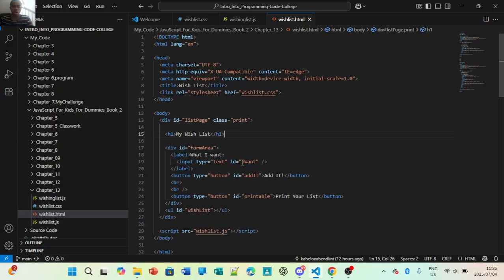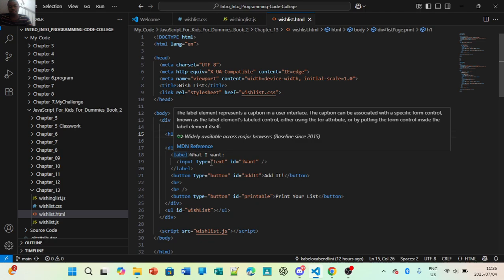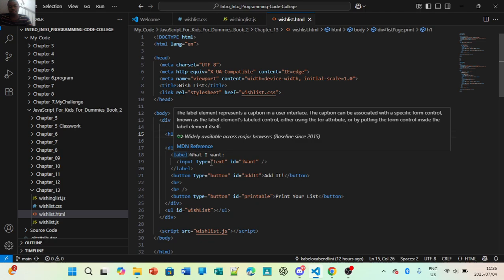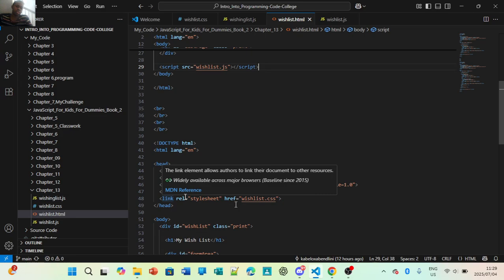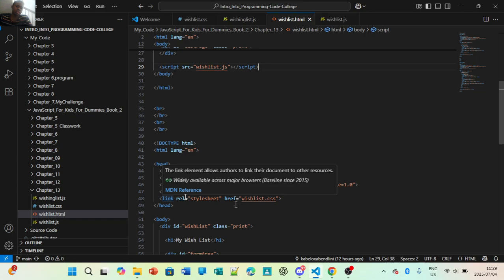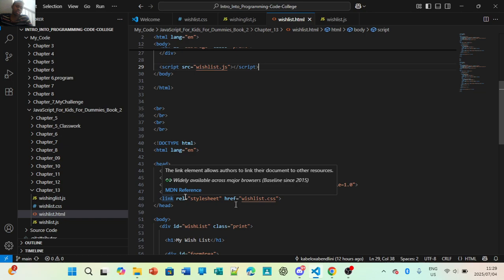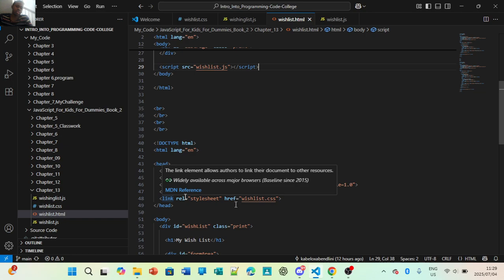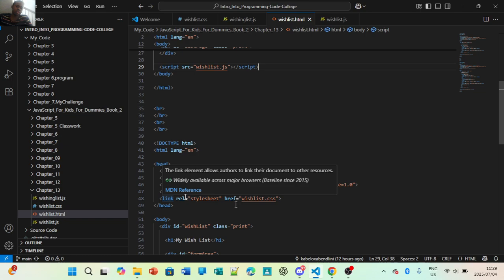JavaScript For Kids For Dummies: Chapter 13 (Peer - Programming)(Making Decisions, If...Else loops).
Introducing the Wish List Program
The Wish List application uses an HTML form to accept input
from a user, which it adds to an array and to an HTML list. A Print
button allows a user to create a nicely formatted and sorted list
that she can print out and deliver to the genie of her choice.
Viewing the finished program
To get an idea of how the finished Wish List program will look and
function, follow these steps:
2. Find the program named “Chapter 13 – Wish List – Finished”
and click the title to open it.
You should see the finished Wish List program, as shown in
Figure 13-1.
Part IV: Arrays and Functions
3. Enter something into the HTML input field — World Peace, for
example — and click the Add It button.
The item you entered will be added as a list item and removed
from the input field.
4. Add a few more items to your list.
When you get to about five or six items, move on to the
next step.
5. Click the Print Your List button.
A nicely formatted list appears, sorted in alphabetical order, as
shown in Figure 13-2.

Forking the Code
Let’s get started! To start building the Wish List program, follow
these steps:
1. Go to our Public Dashboard in JSFiddle.net, locate the program
called “Chapter 13 – Wish List – Start” and click its title to
open it.
The starting point for building the Wish List application will
open, as shown in Figure 13-3.
Figure 13-2: The printable wish list.
 Chapter 13: Creating a Wish List Program 209
2. Click the Fork link in the top menu bar to create your own
copy of the program.
3. Give your copy a new name by clicking the Fiddle Options
menu item on the left.
4. Click Update, and then click Set as base to save your work.
The starting point for this application is a bare‐bones HTML
document, some CSS styles, and some instructions and an outline
for the JavaScript that needs to be written.
If you want a challenge, try writing the program using only the
instructions found in the comments, how you saw the finished
version of the program working, and what you’ve learned elsewhere in this book. Go ahead and try it out before reading on!
We’ll still be here, and we’ll give you detailed instructions for
building this app when you return.

Writing the HTML
As with the other programs you’ve written, the first step in building the Wish As with the other programs you’ve written, the first step in building the Wish List program is to create the structure using HTML.
The first line of the HTML is the beginning tag of the (div)
element that will surround everything else in the program.
(div id="listPage")
We’ve already written this tag for you, so there’s no need to add
it. Follow these steps to complete the HTML:
1. Use an (h1) element to give the page a header.
(h1)My Wish List(/h1)
Notice that the beginning section, containing the form we’ll
use to input our wishes into, is already included in the HTML
pane. It looks like this:
(div id="formArea")
2. Within the section containing the form, put the text input field,
where users will enter list items. We’ll surround it with a
(label) element that puts the words “What I want:” to the
left of it.
(label)What I want:
 (input type="text" id="iWant" /)
(/label
3. Next, type the first button element (labeled “Add It!”) onto the
next line.
(button type="button" id="addIt")Add It!(/button
This element puts a button on the same line as the input field.
4. Write the Print Your List button on the next line.
(button type="button" id="printable")Print Your List(/button)
 Chapter 13: Creating a Wish List Program 211
5. In order to have the Print Your List button show up underneath your Add It button, type two (br /) elements after the
first button and before the next one:
(br /)(br /)
6. Next, create an empty (div) element with an ID of
"wishList".
(ul id="wishList")(/ul)
7. Finally, close the (div) element that you opened back in
Step 1 , that encloses all the program’s HTML.
(/div)
8. Click the Update button to save your work and to see the
HTML in the Result pane.
It should look like Figure 13-4.
If you haven’t already, you can remove the HTML comments that
were in the code as placeholders, or you can change them to anything you want that will help you to remember what the different
sections of the page are.
The finished HTML is shown in Listing 13-1.
Even if you entered everything correctly, your markup may not look
exactly like ours due to differences in spacing. Click the TidyUp link
in the top toolbar to make JSFiddle clean everything up a bit.
Figure 13-4: The Wish List progra